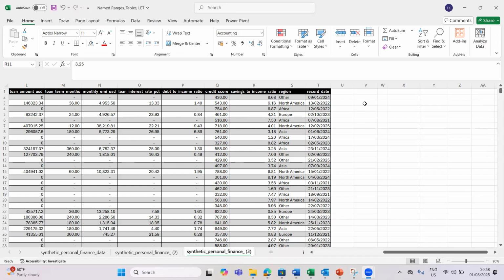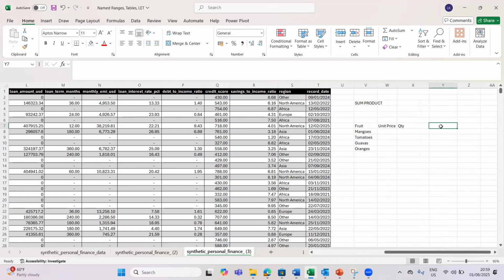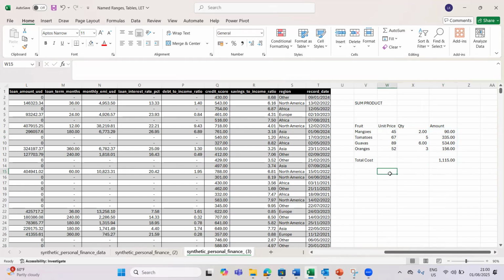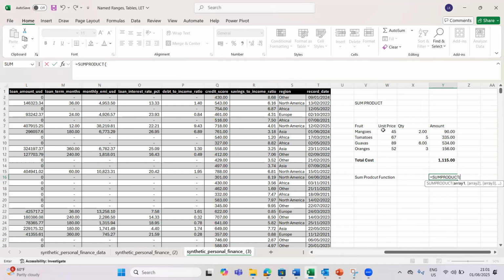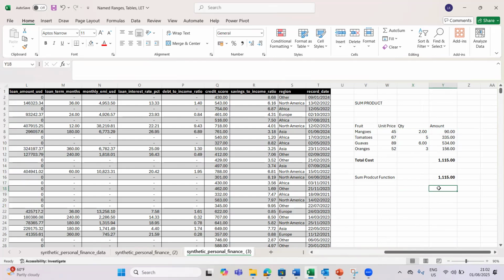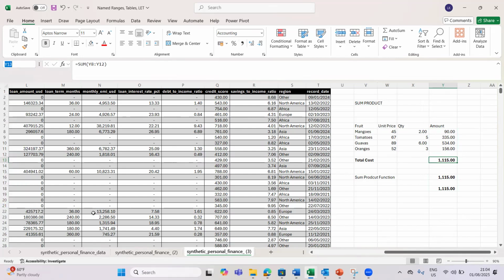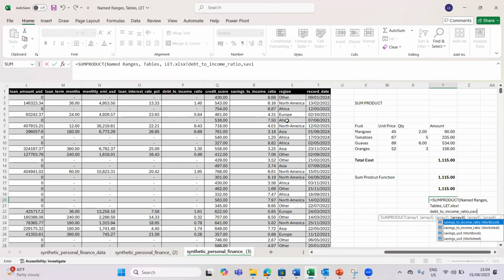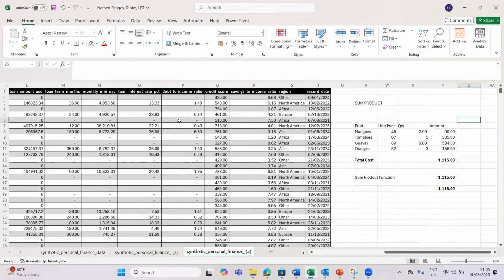Excel SUMPRODUCT Function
Become more efficient in excel with the SUMPRODUCT function.